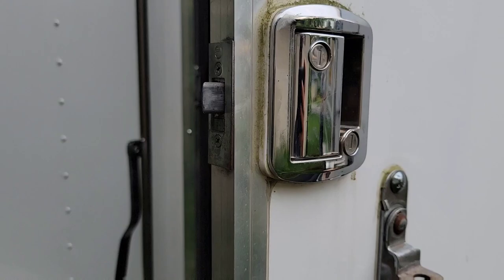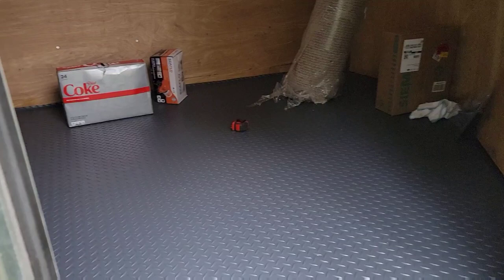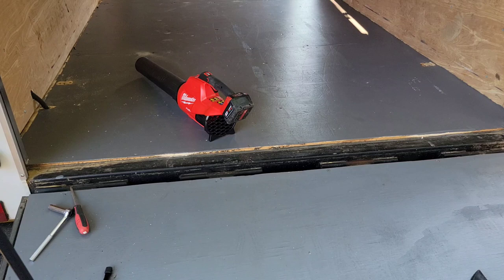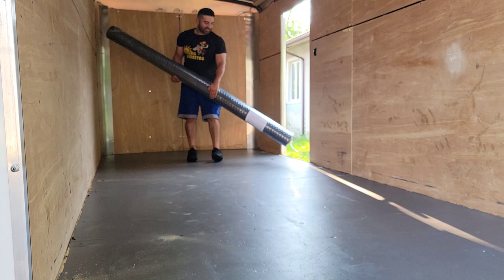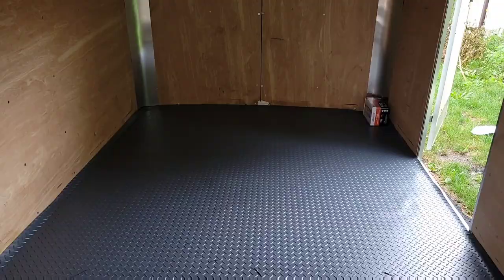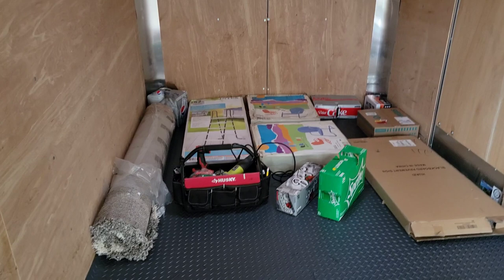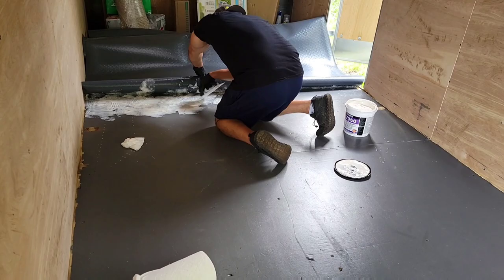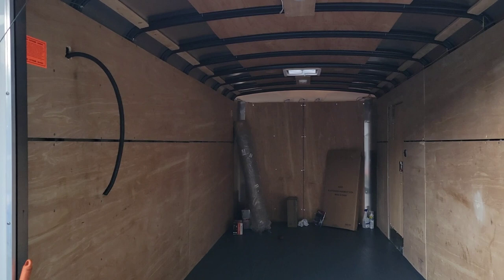How to Build a Food Truck: Which Floor to use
Welcome to the DIY Food Truck Series How to Build your own Food Truck

In today's video we are installing the flooring ypu can buy from Amazon or Home Depot. I'll like the items below and we will be getting started on the electrical next and either ceilings or walls haven't decided yet.

Generator Tray

Floor Adhesive

Tile Float

End Cap:

Divider Bar

50 Amp Generator Plug

Breaker Panel

Utility Knife